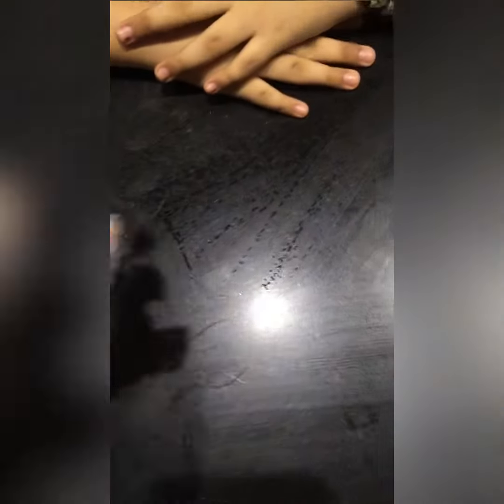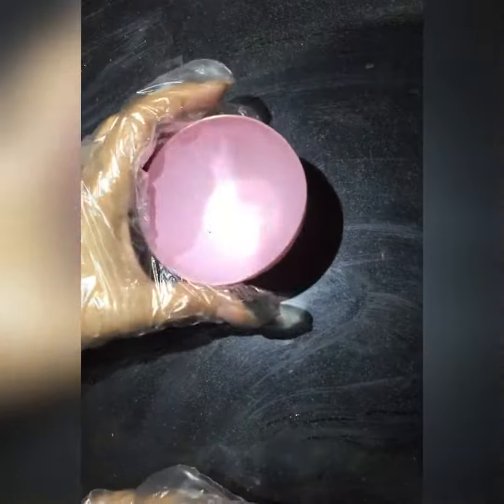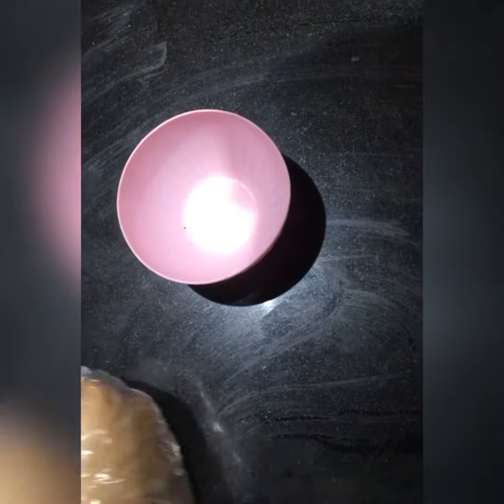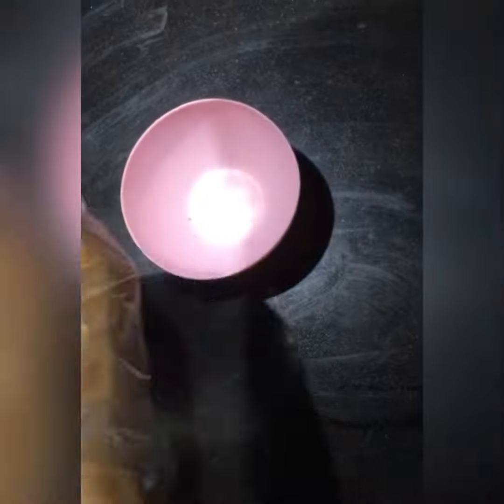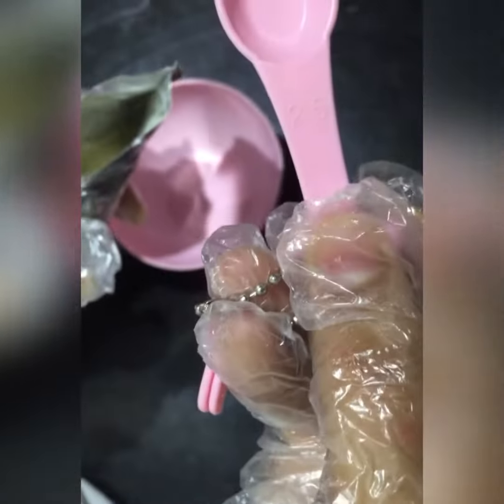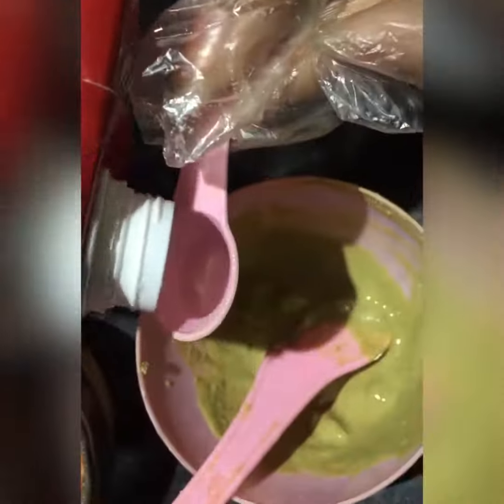Diy easy face mask ✨